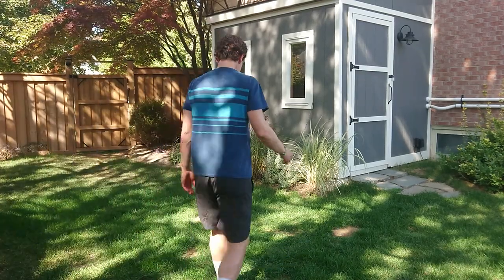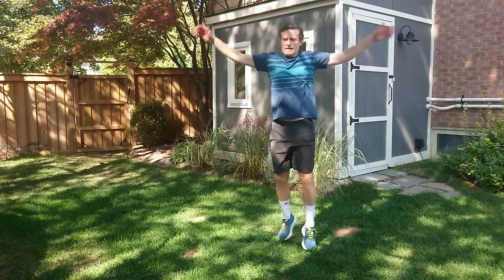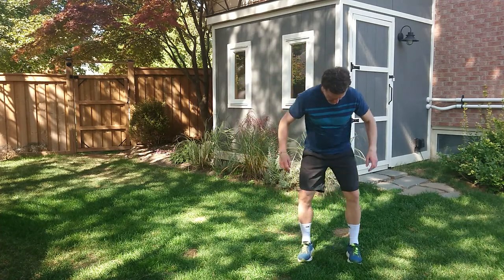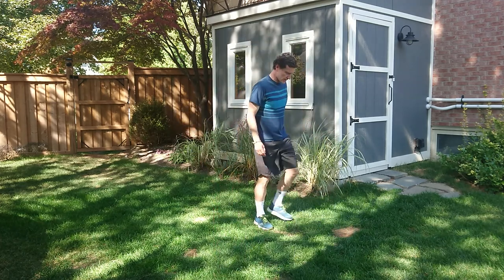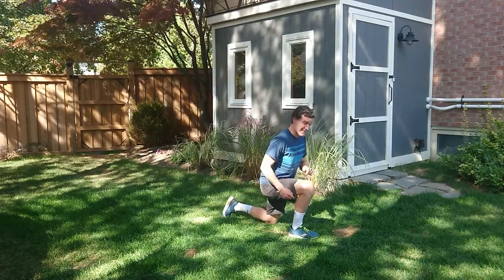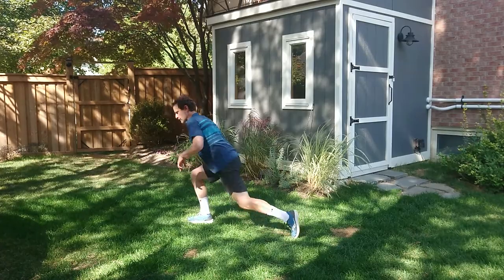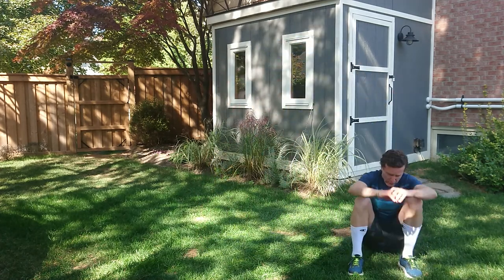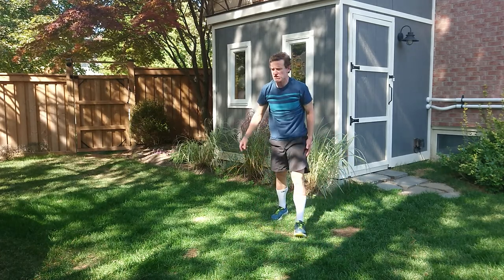Daily Movement Workout 9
Complete 2-3x

10 X-step Jacks

6 Squat w/ knees down & arch

Skipping w/ straight leg foot touches

4 roll backs broad jumps

10 one leg side to side jills (5 L/R)

6 Forward lunge w/ knee to ground

6 Spiral rolls to lateral lunge

4 Roll back side jumps

6 Rev lunge to knee hug

6 Froggers

5 Downward dog/cobra

Big thanks to Andy Stone for letting me adapt his ideas!